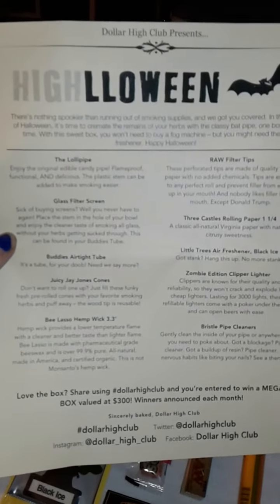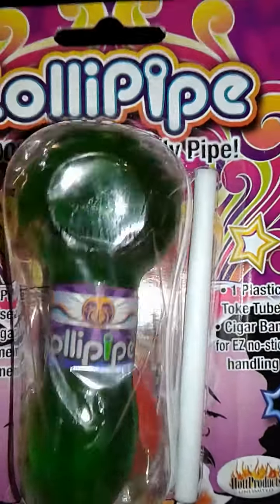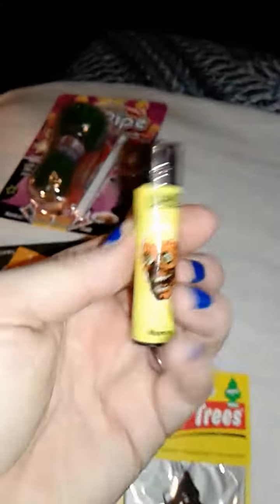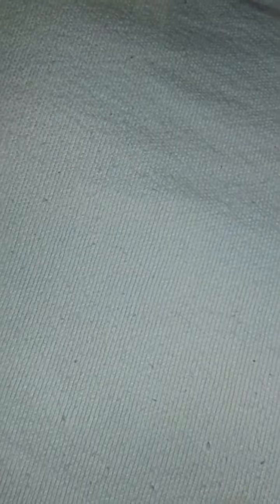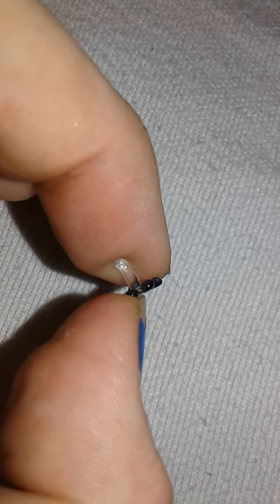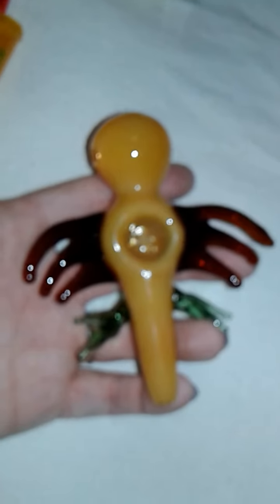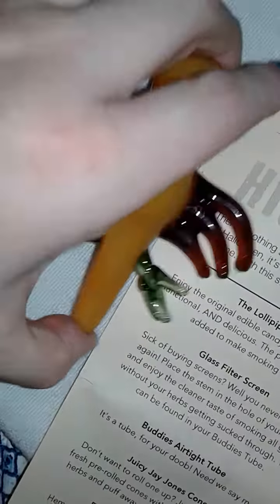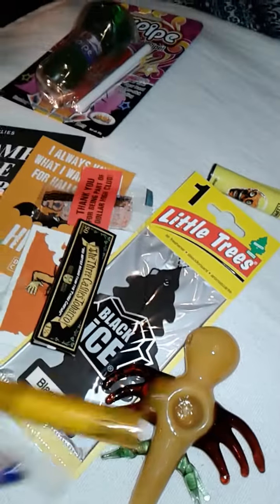October 2016 Dollar High Club Unboxing Pt 2/2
This is my Dollar High Club October 2016 Unboxing part TWO. This is the actual unboxing.

to try out your DAB BOX today!!! Support this up and coming site, while getting some awesome glass and smoking accessories for your collection.